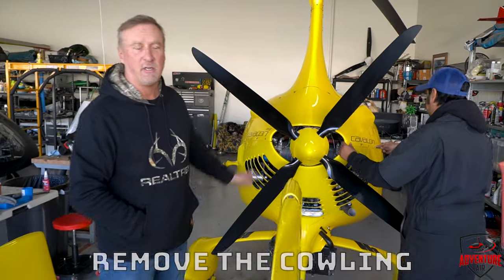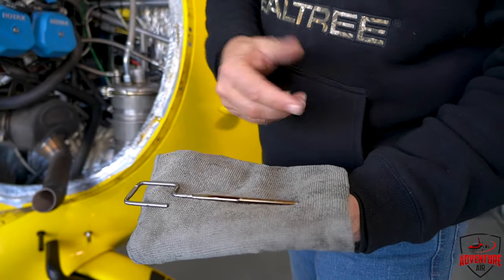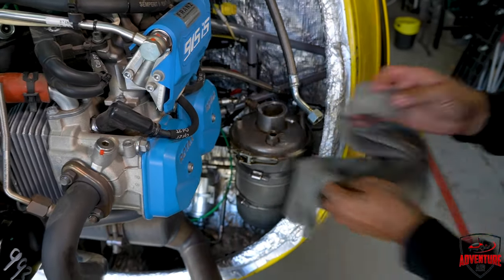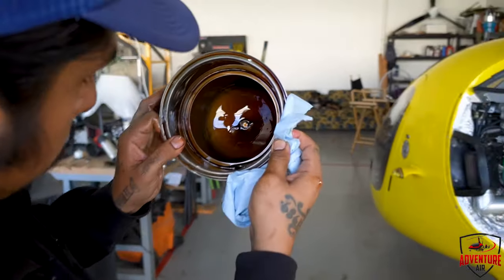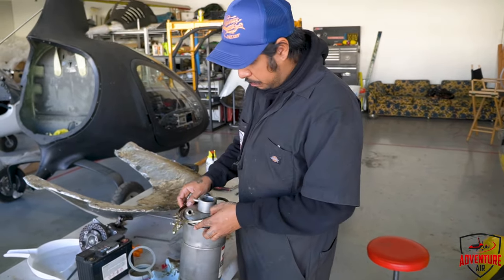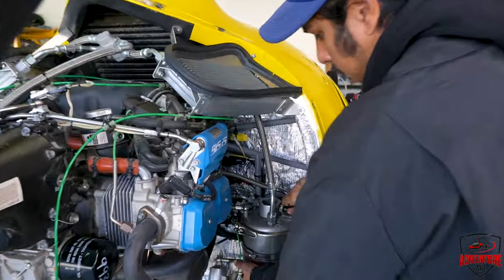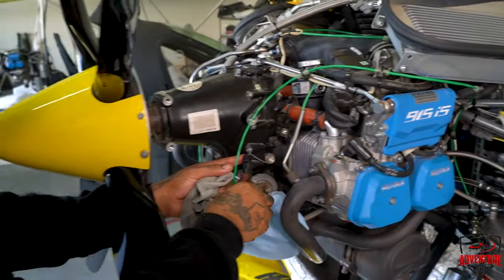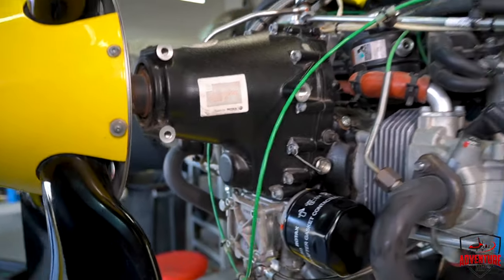74. How To: Change The Oil On a Cavalon (Rotax 915iS)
In this video, we watch our head mechanic, Walter, change the oil on 232PG. We'll take you through the steps to getting it done in about 30 minutes.

Adventure Air in Chino, California is the premiere Gyroplane flight school in the United States. CFI Henry Boger has over 30 years of aviation experience with the last 10 years focused on Gyroplane instruction. Henry is also a Certified Sales Representative for AutoGyro USA.

for more information on flights and lessons!

We're also on TikTok: @adventure.air.la